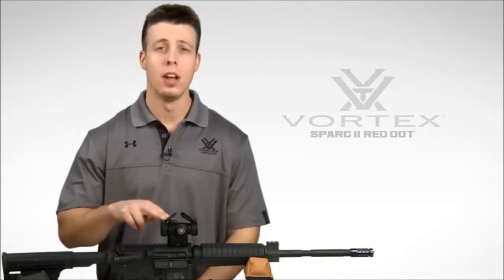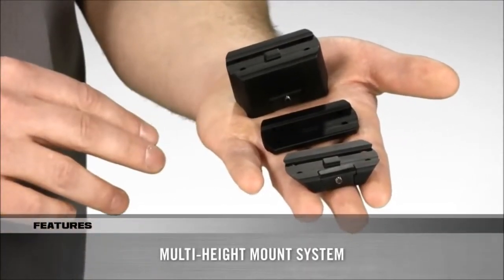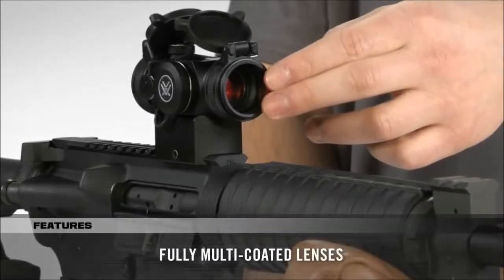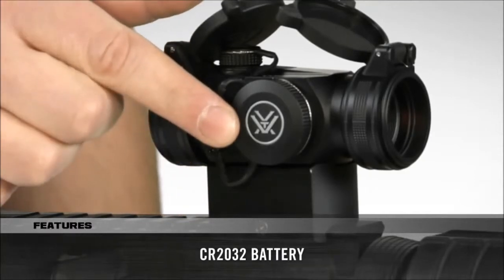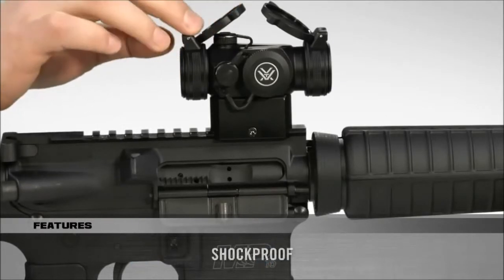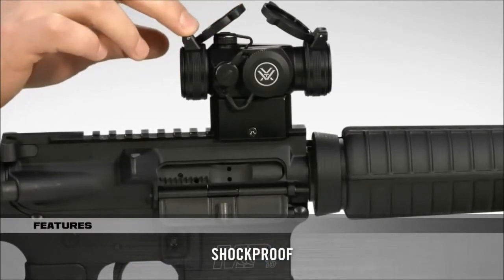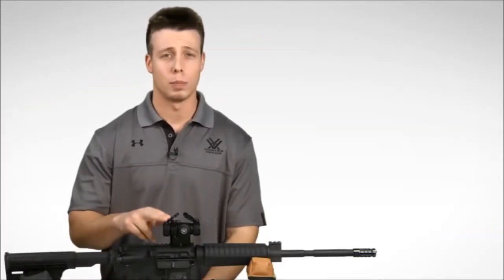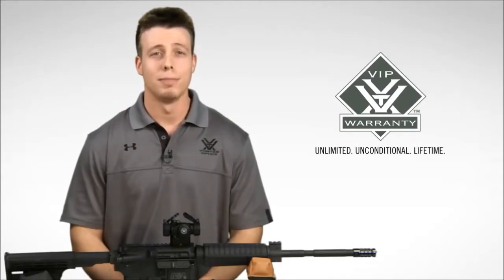Présentation du Red Dot Sparc 2 - Vortex Optics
Lorsque la situation requiert un tir rapide même avec deux yeux ouverts, La nouvelle lunette compacte SPARC ("Speed Point Aiming for Rapid Combat" - visée rapide pour combat rapide) offre une luminosité naturelle et d'excellentes caractéristiques de performance et peut être utilisée avec une grande diversité d'armes à feu, y compris les fusils AR15, les fusils de chasse et les pistolets.
L'embase modulaire en trois parties offre quatre hauteurs de montage séparées pour une personnalisation selon l'arme ou le tireur : 18,5mm, 22mm, 36mm , 40mm.
Commandes numériques latérales et à l'arrière pour la mise en marche/arrêt, la luminosité du point et le mode de vision nocturne.
Corps en aluminium 6061-T6 de qualité aéronautique.